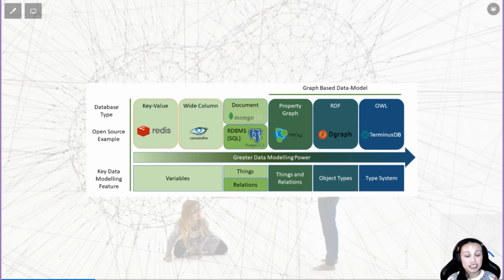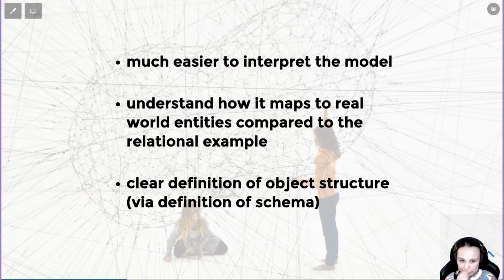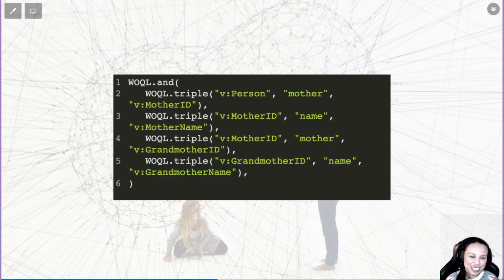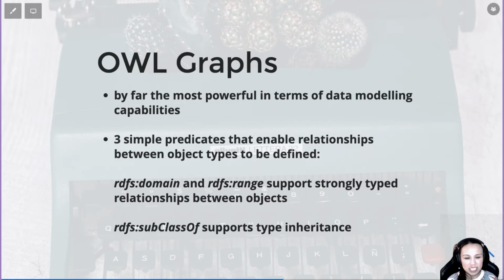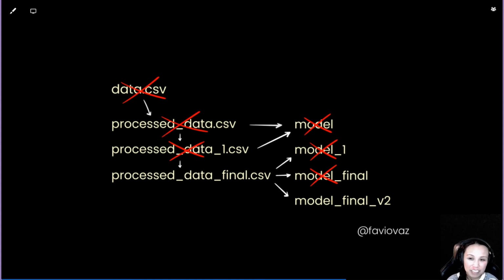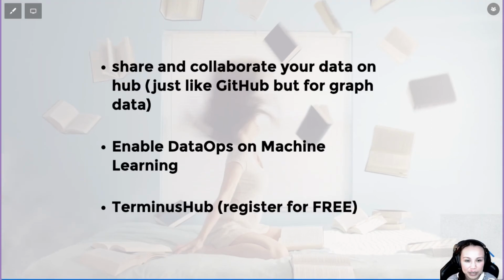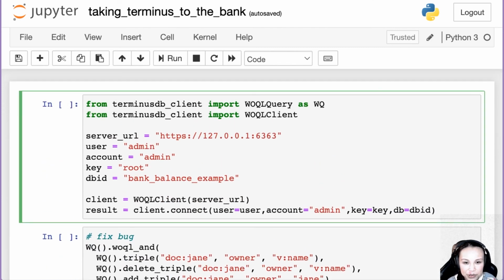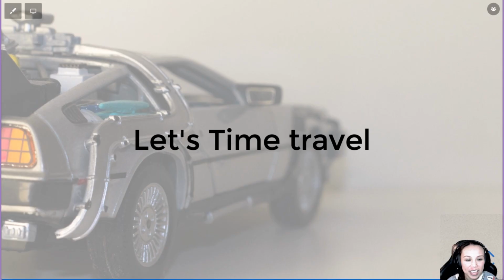Why AI Industry needs a Revision Control Graph Database | Cheuk Ting Ho